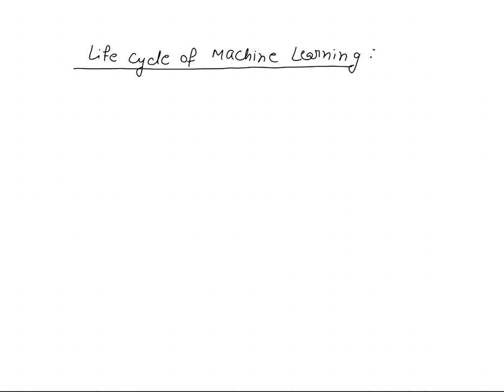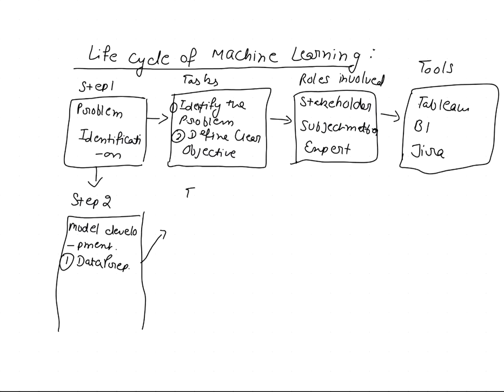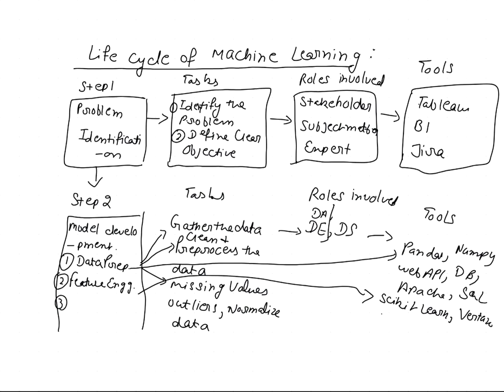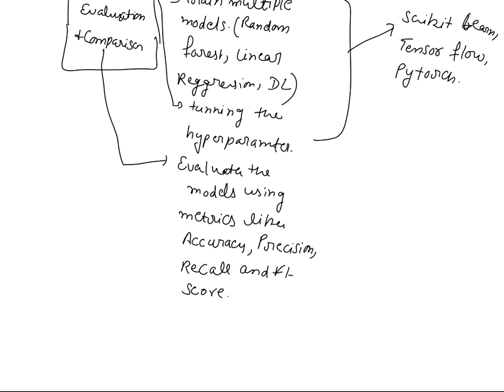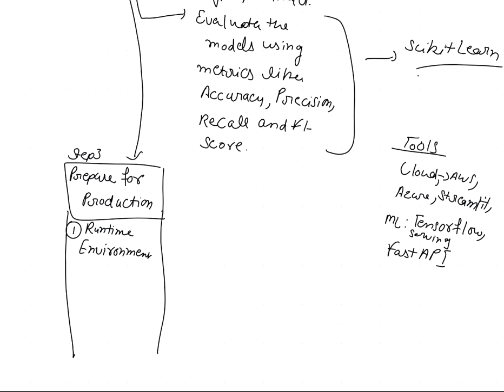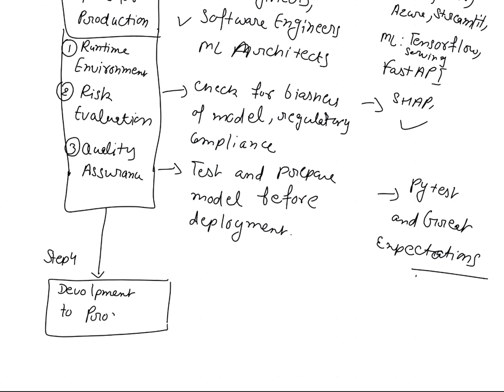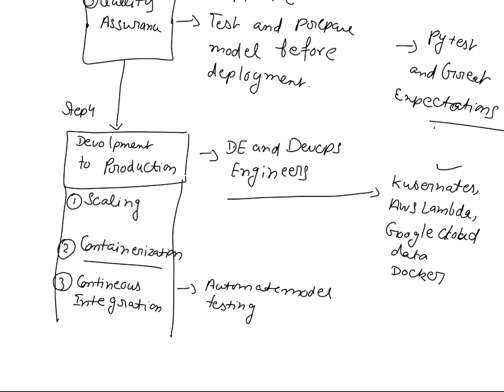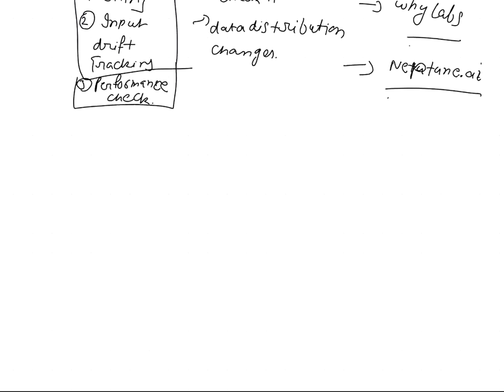DAY 1- Understanding the ENTIRE Machine Learning Journey From Start To Finish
This step-by-step guide will help you master machine learning and understand the life cycle of ML. Perfect for beginners and experts alike!
📌 Mastering Machine Learning: Your Step-by-Step Guide 🚀

Welcome to your ultimate guide to Mastering Machine Learning! In this video, we break down the entire ML lifecycle, from defining business problems to deploying and monitoring models in production. Whether you're a beginner or a professional, this step-by-step guide will help you understand how real-world ML systems work.

🔍 What You’ll Learn:
✅ Business problem formulation for ML
✅ Data preparation & feature engineering
✅ Model training, evaluation & comparison
✅ Deployment with containerization & CI/CD
✅ Monitoring, drift detection & real-world maintenance

🔹 AI Enthusiasts & Beginners
🔹 Anyone looking to build industry-ready ML models